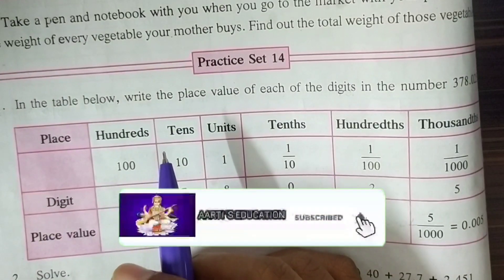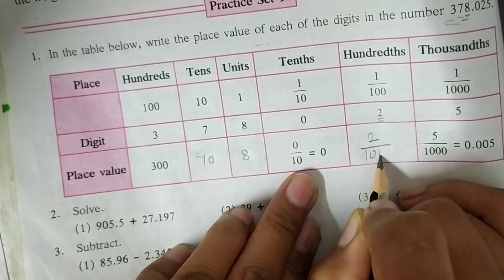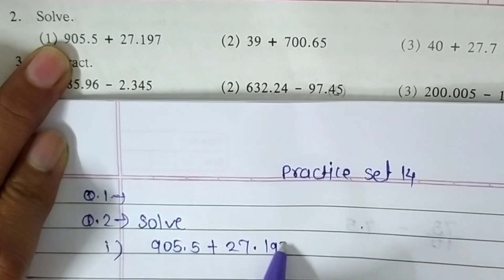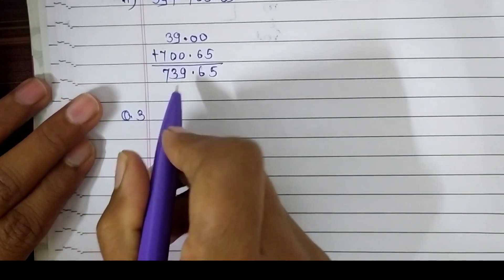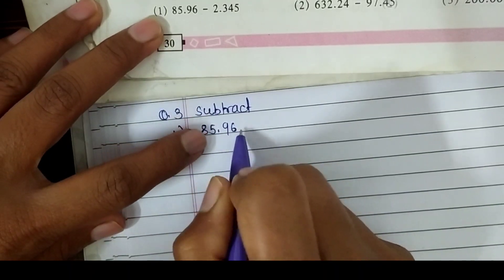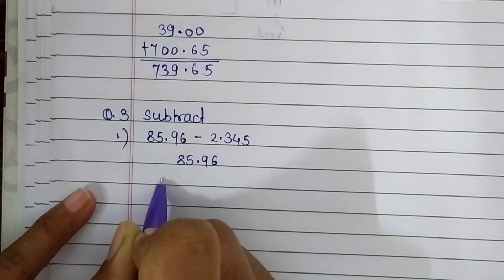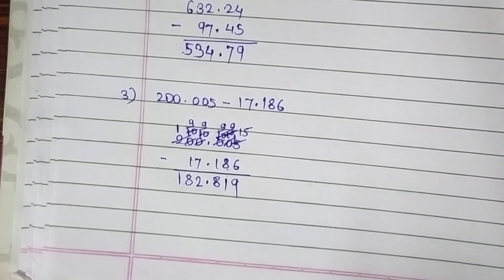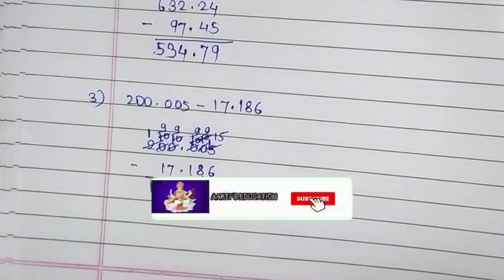Practice set 14 class 6।6th std maths। SSC board maths class 6।decimal fractions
Addition and subtraction of decimal fractions in easy way